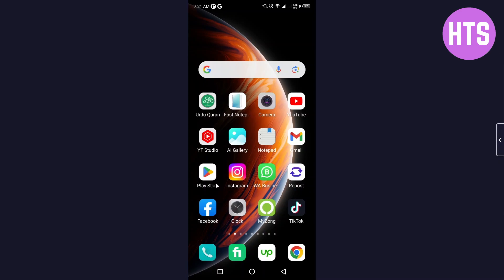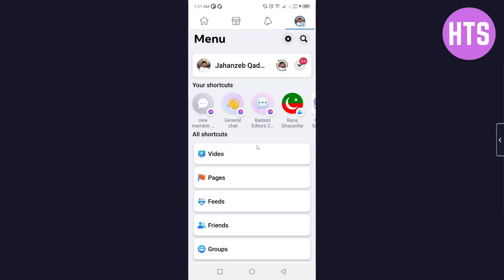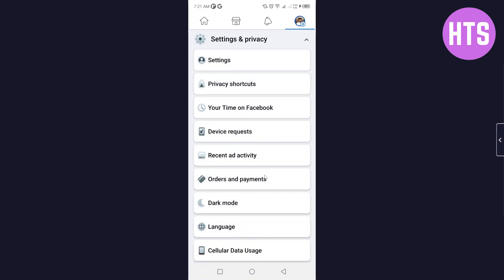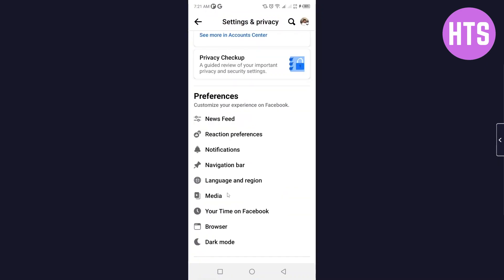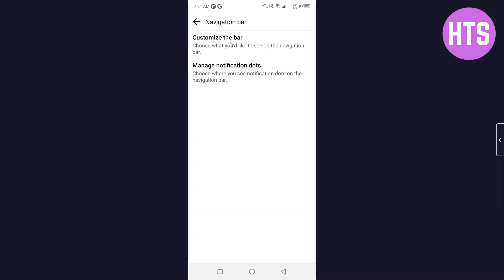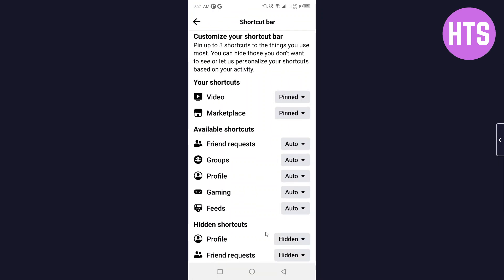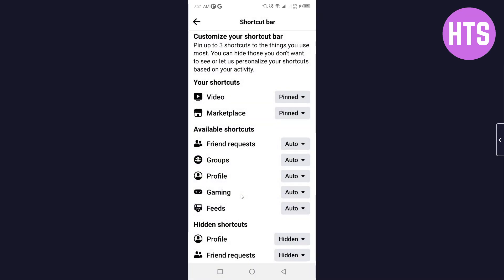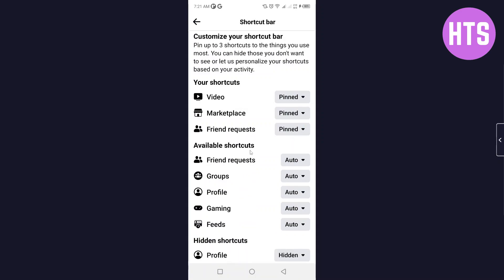How To Fix Facebook Friend Request Icon Is Missing